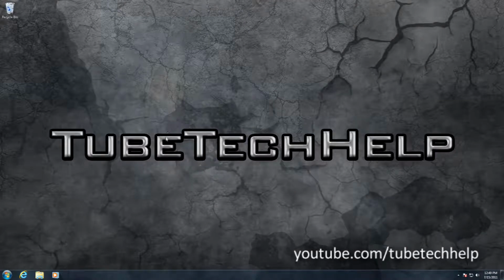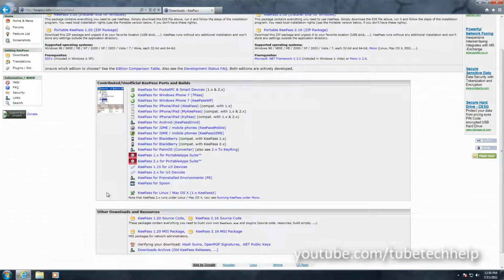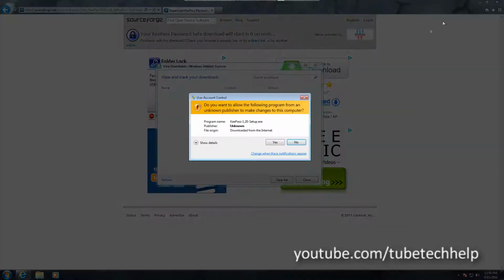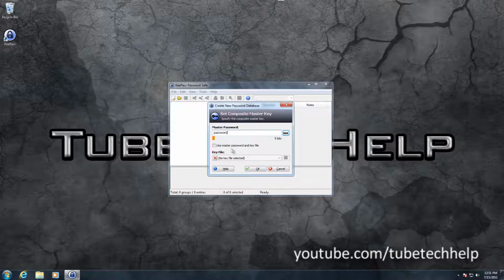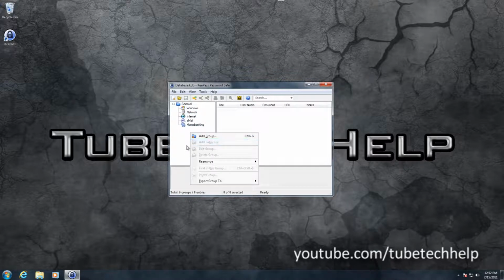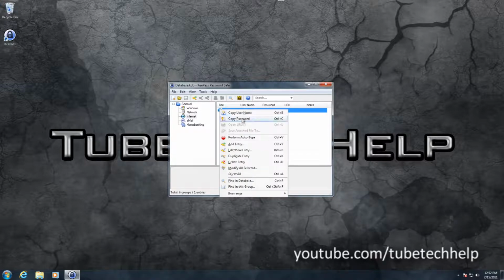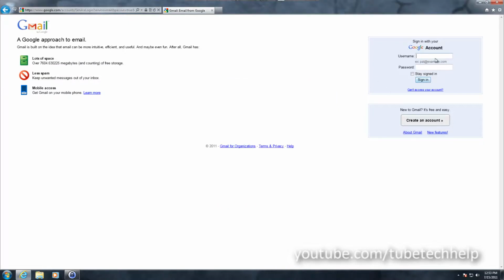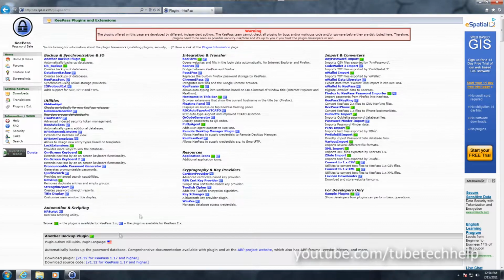Keepass Review - An Open-Source Password Manager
A tutorial/review on how to use Keepass to generate secure passwords and be able to store them securely and use them easily.